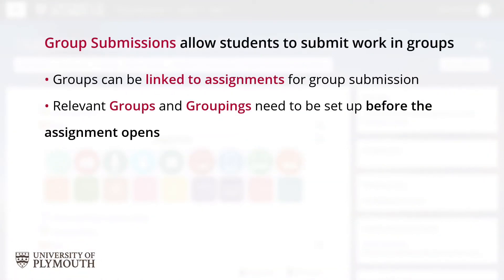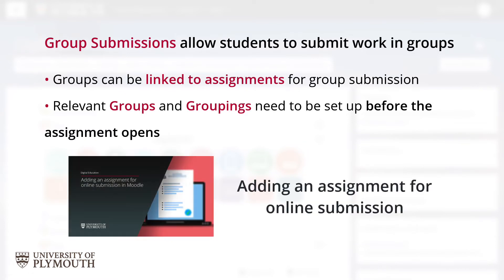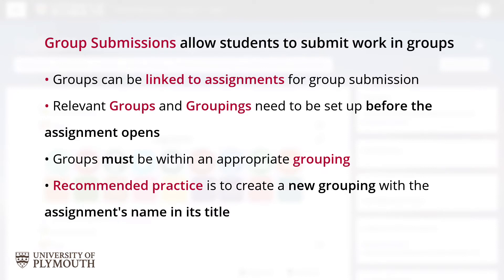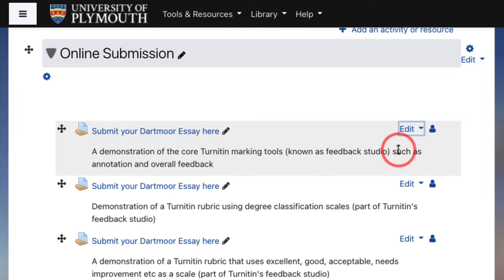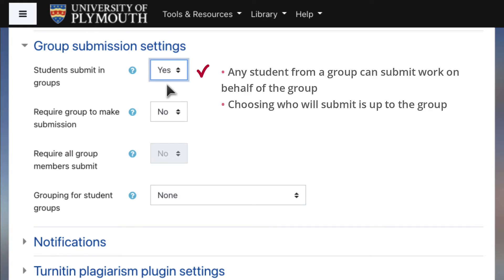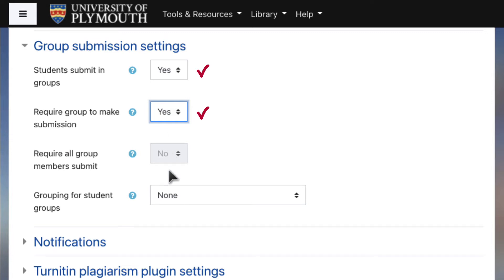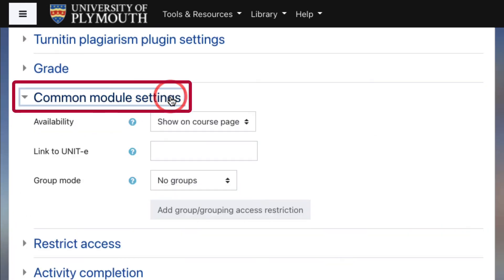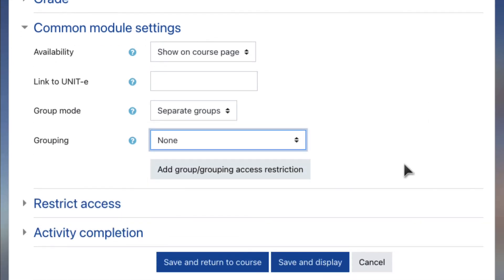Group submissions in Moodle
Learn how to create group submission in Moodle.